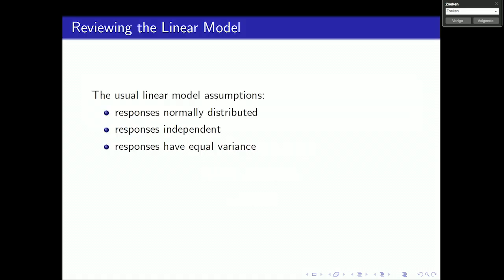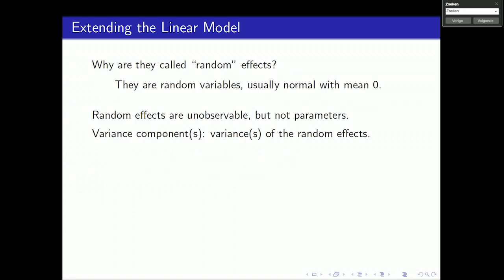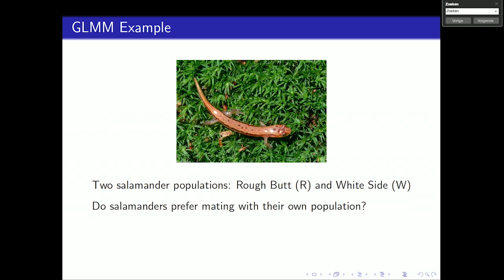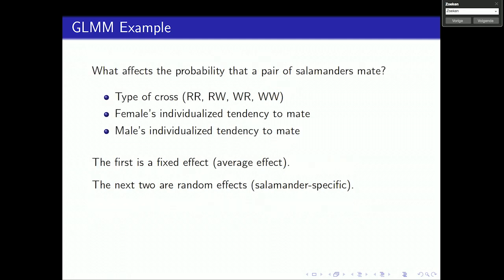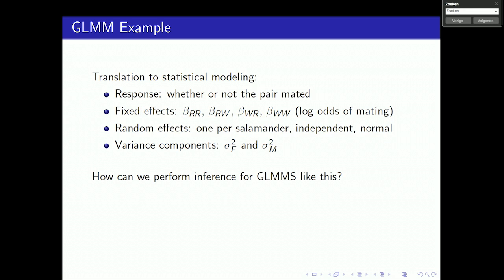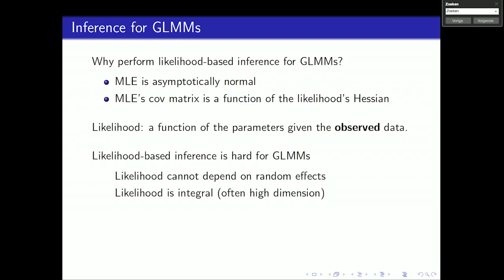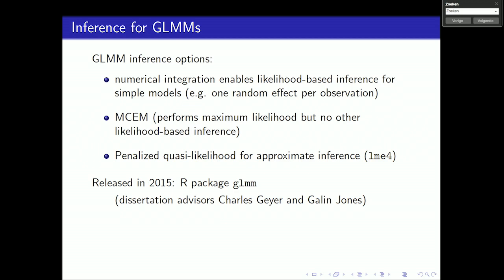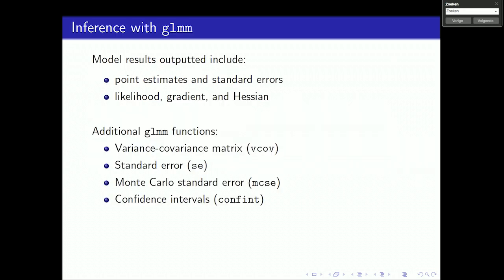useR! International R User 2017 Conference R Package glmm Likelihood Based Inference for Generalize